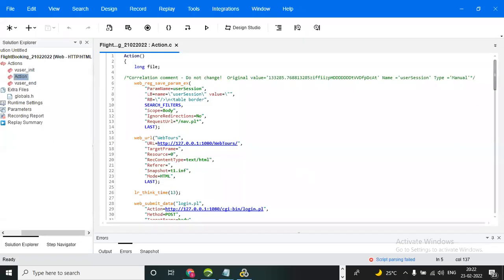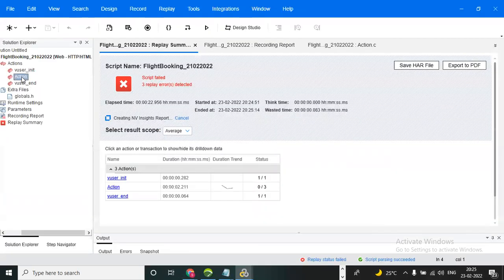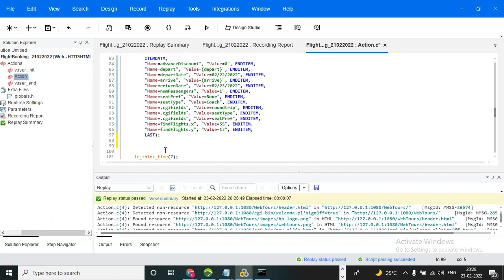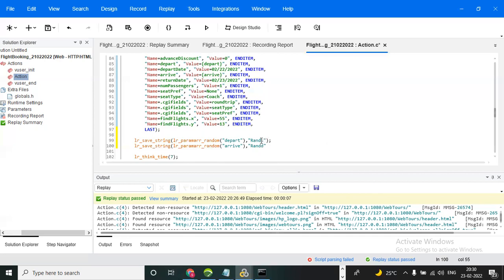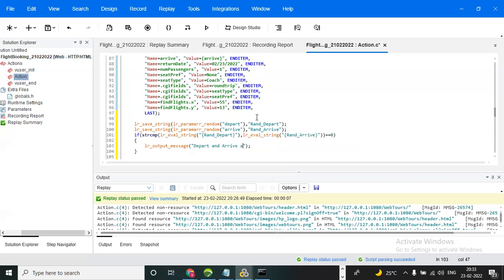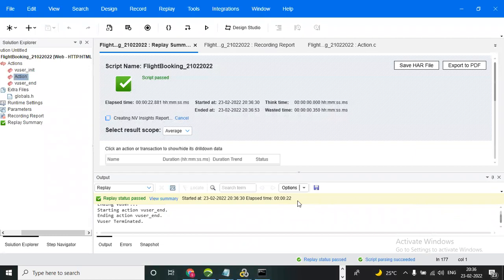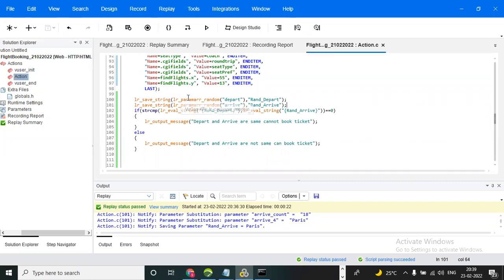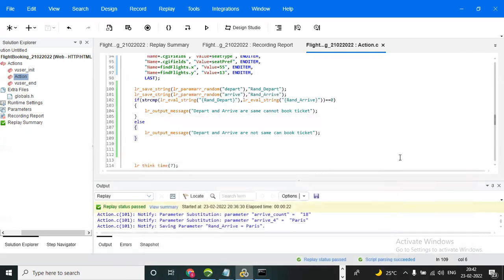Generate Random Values Feb Batch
Generate Random Values